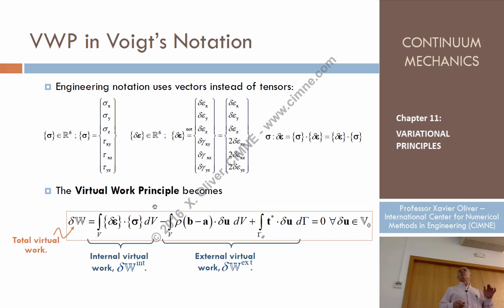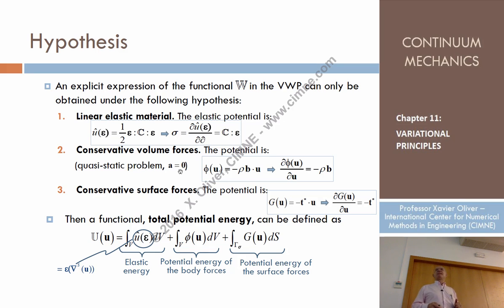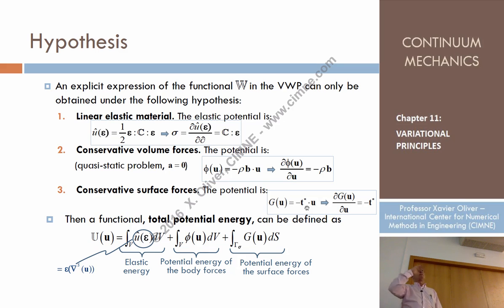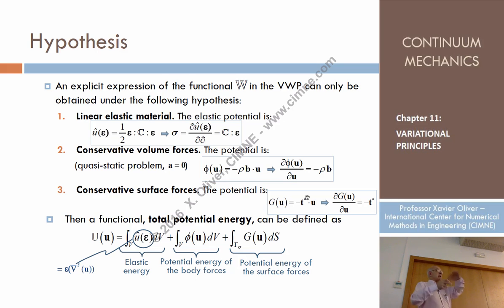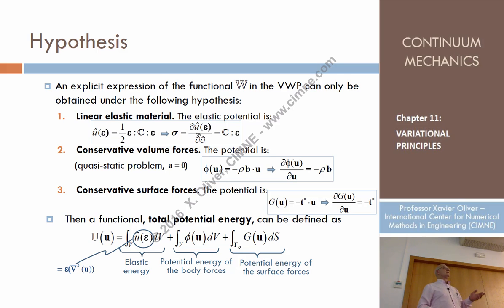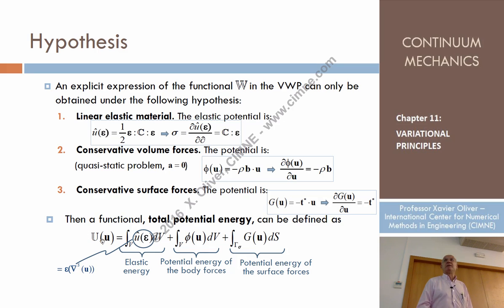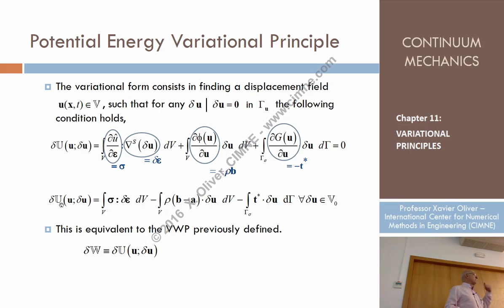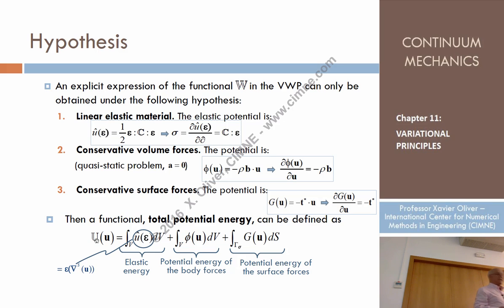Continuum Mechanics – Ch11- Lecture 7 – Minimum Potential Energy Principle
Content:
1.5. Minimum Potential Energy Principle
1.5.1 Hypothesis
1.5.2 Potential Energy Variational Principle